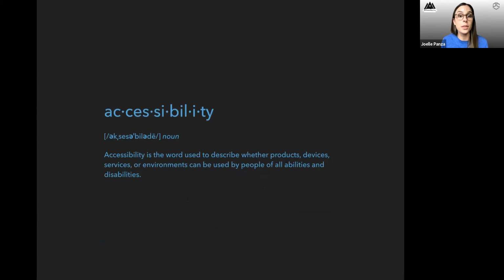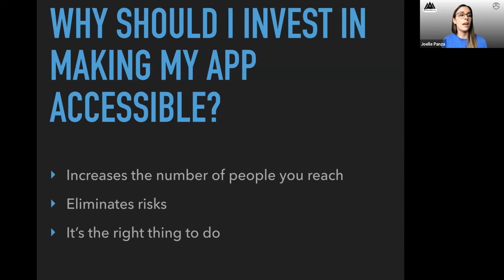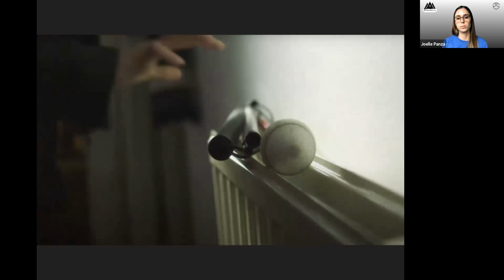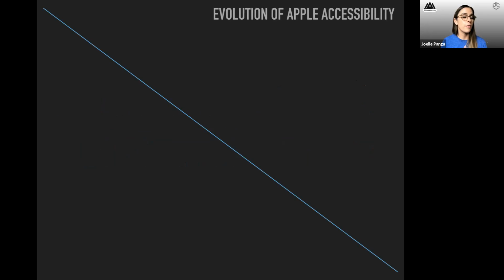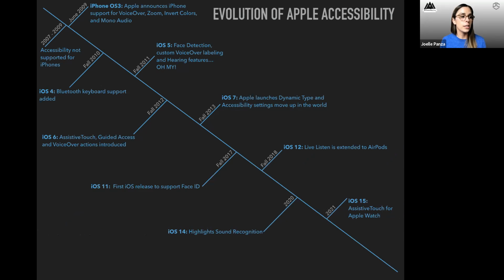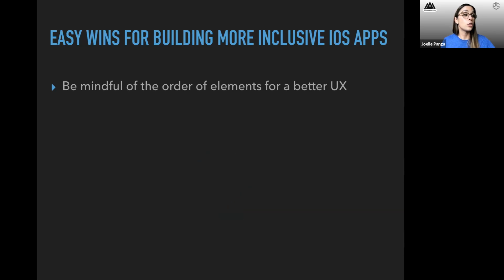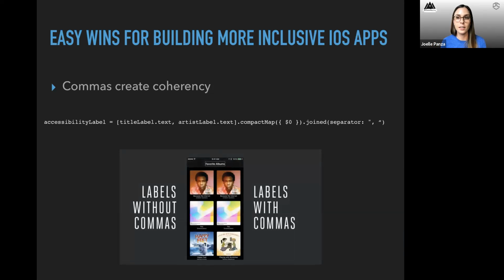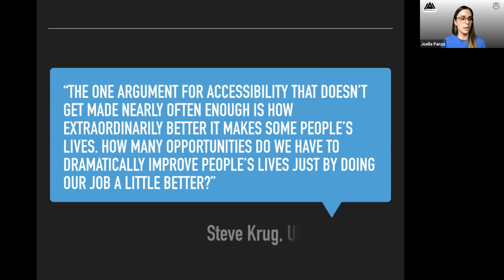DevCommunity Summit 2021 - Joelle Panza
Inclusivity with Apple Accessibility